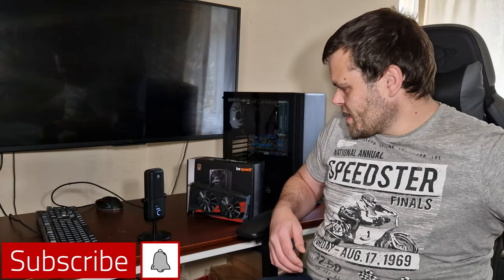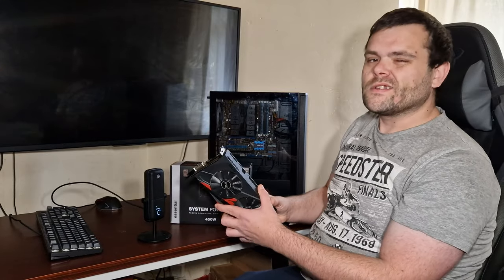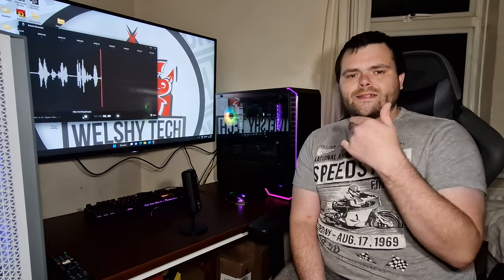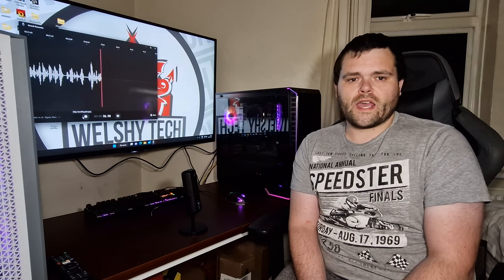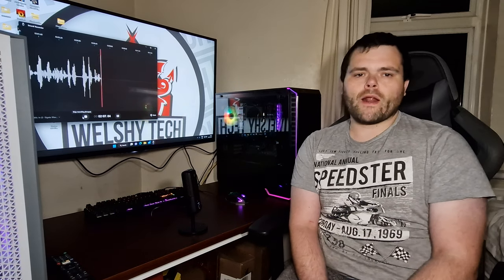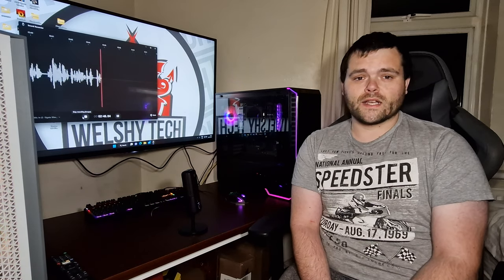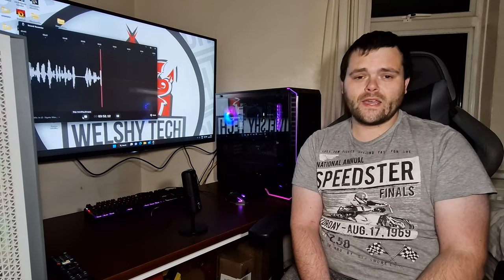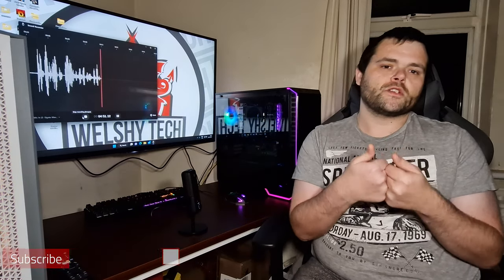Can this old intel Cpu Still Game ?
Today's video is Can this £350 Gaming PC Actually Game ? its a Gaming PC at £300/£350
we have CSGO FORTNITE & PUBG Game Play
big thank you to @bequietofficial for sending over the 450w psu which i needed for this project
00:00 Introduction
00:12 System Specs
00:48 Finished System
01:04 CSGO Game Play
01:34 Fortnite Game Play
01:55 PUBG Game Play
02:28 Should you buy second hand